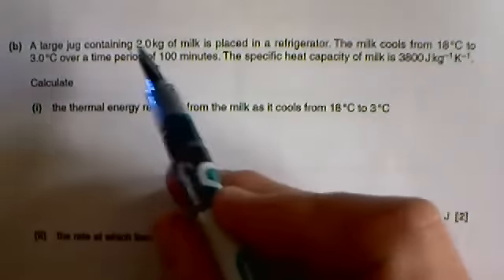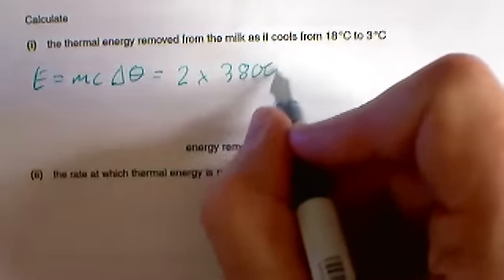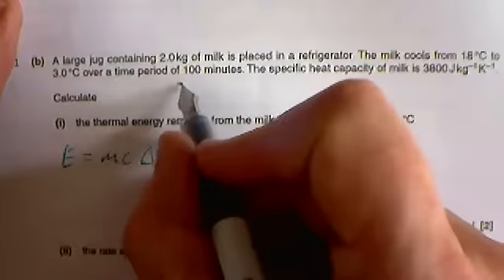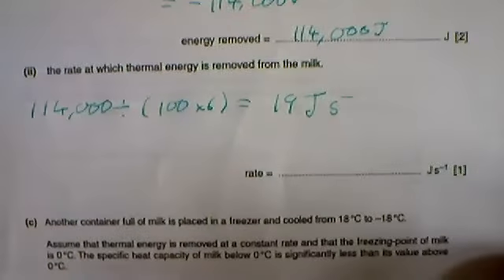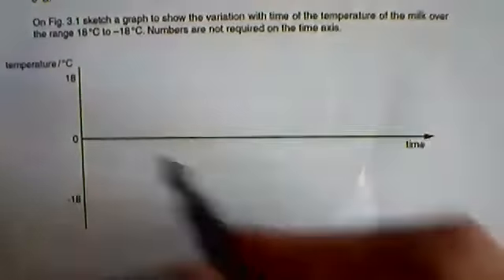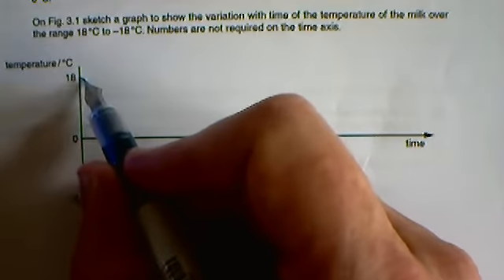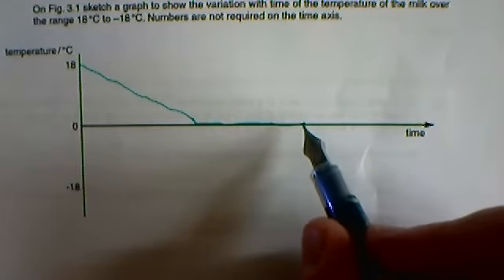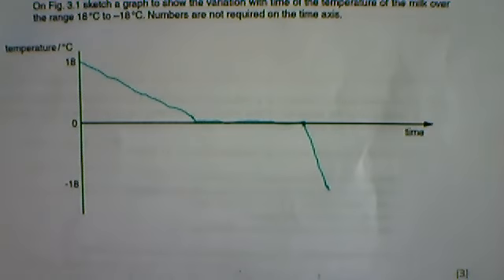specific heat cap 3